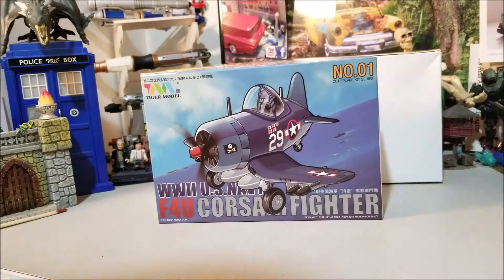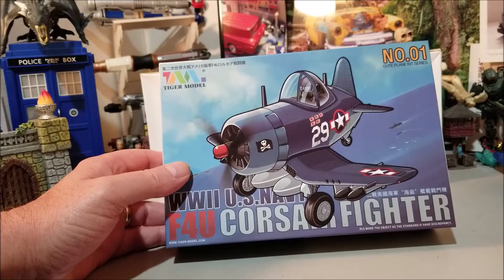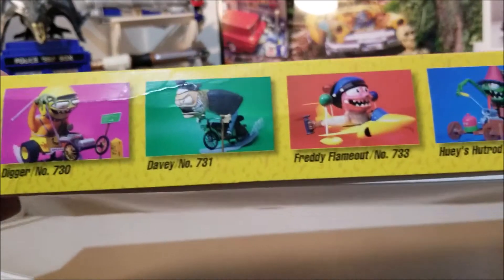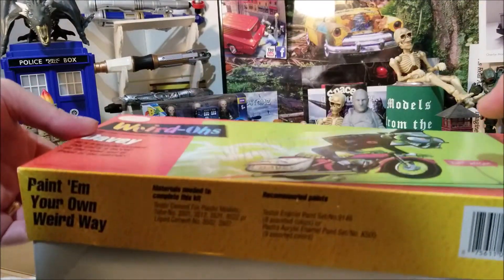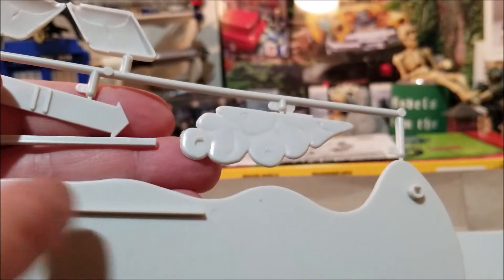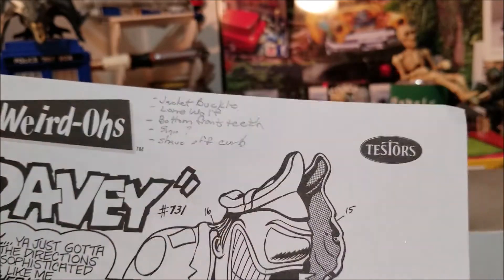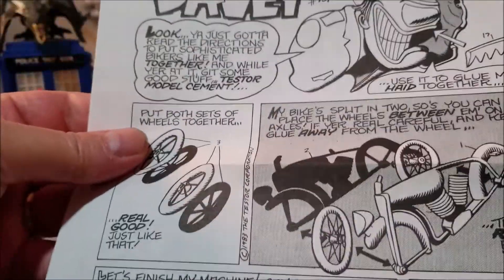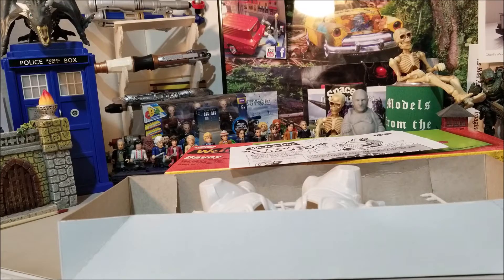2021 Deformed Cartoon GB Entry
I'm in.  I hope this is a bit different than others.